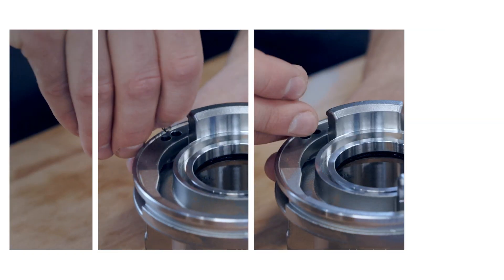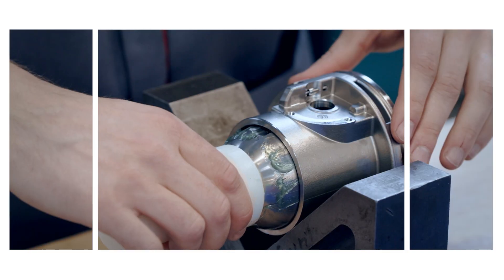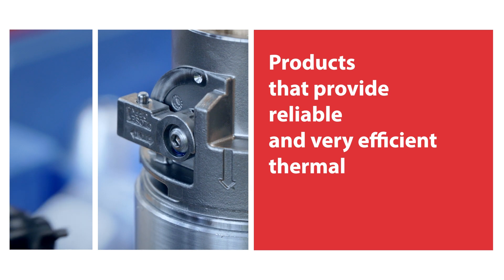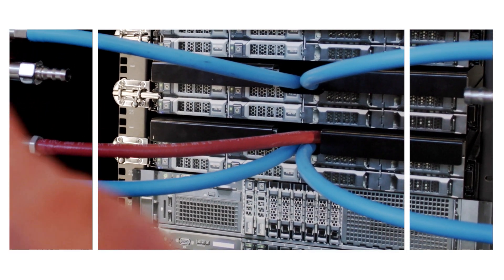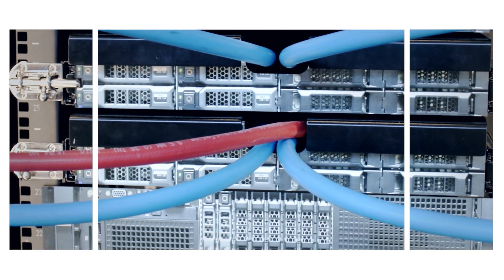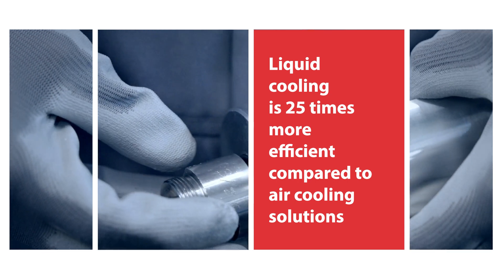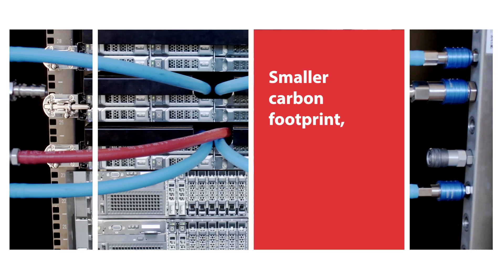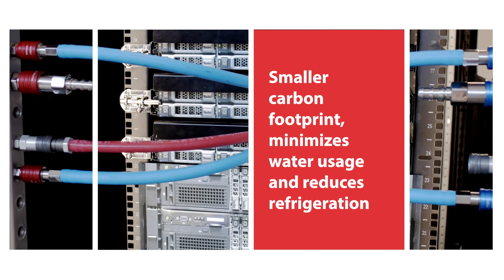Manufacturing and design center for Danfoss Hansen Liquid Cooling couplings in Annemasse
Our manufacturing center in Annemasse, France,  is home to the production of our quick disconnect couplings. This plant was established in 1966 and acquired by Eaton in 2011.

Some of the core products that are made  here include our  Flat Face Hydraulics couplings, ADB and MLDB  liquid cooling couplings, 5400 coupling for refrigeration applications, and  FD83 couplings and  Universal Quick Disconnect Coupling couplings that are specifically designed for data center applications.

Watch our video to learn more!

Designed by Alpcat Médias